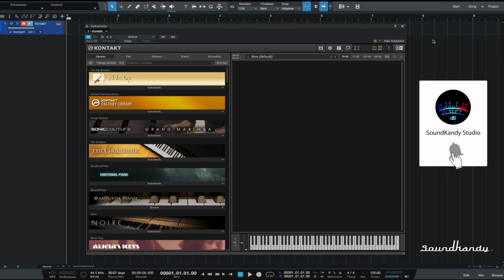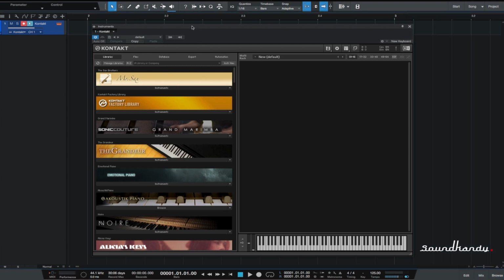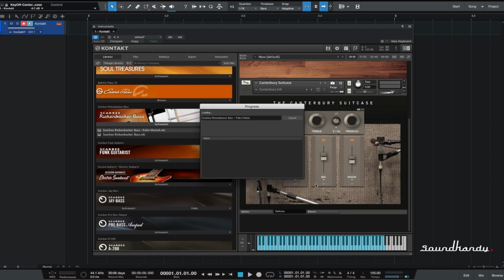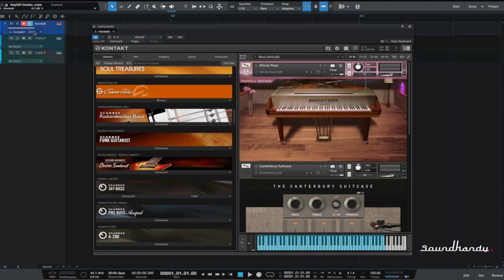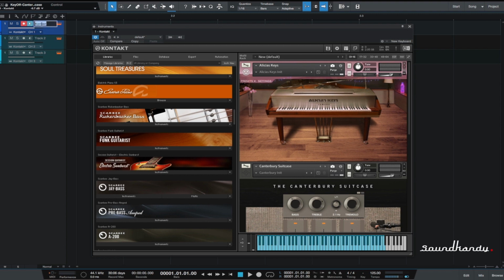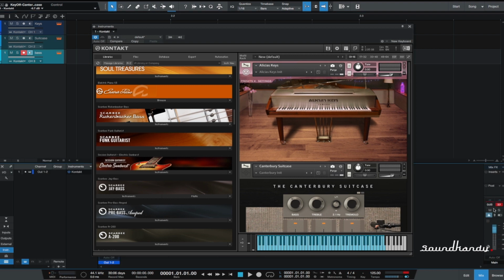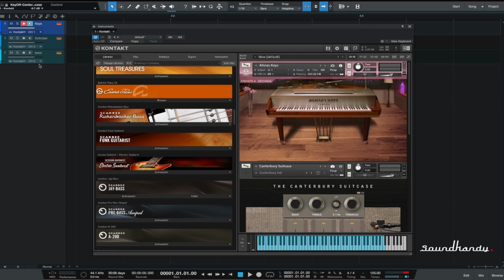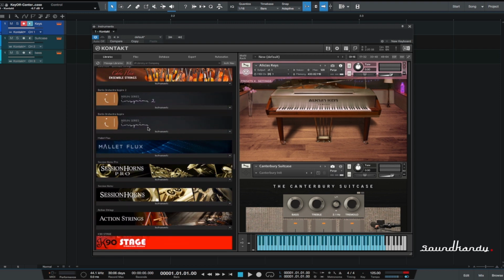How to create multiple Kontakt instruments using one instance of the plugin in Persons Studio one